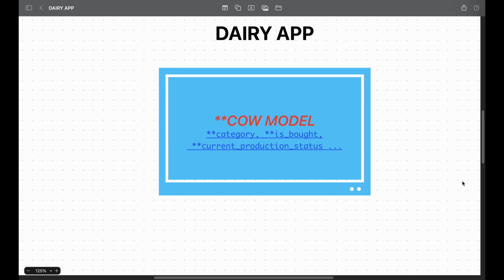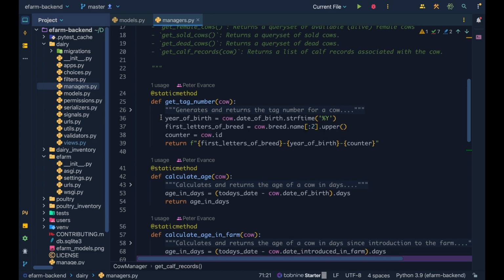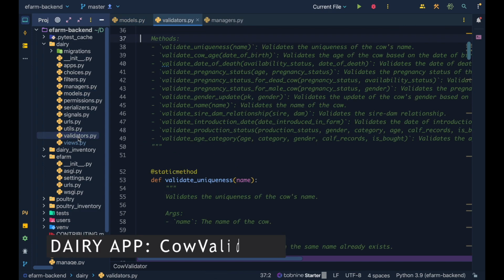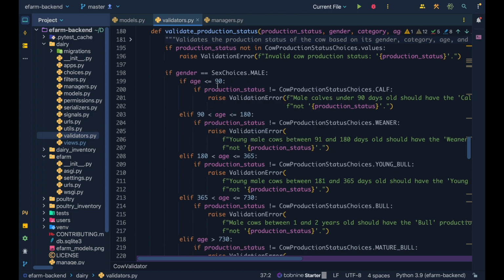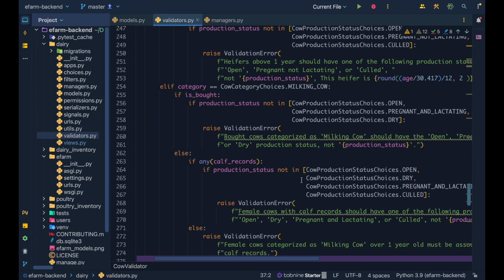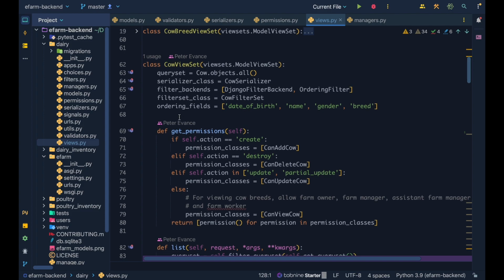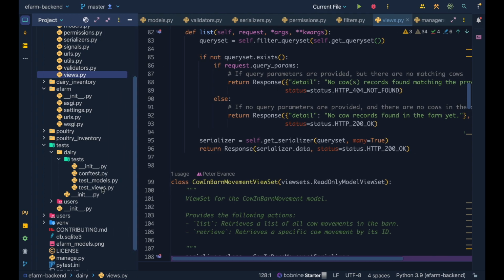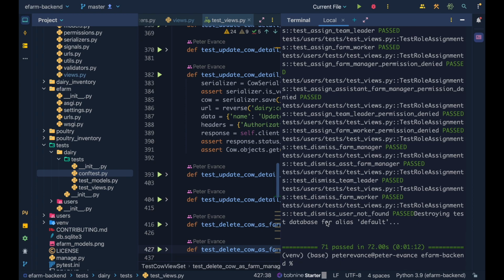6 - Dairy Farm Management System with Python - Django Models Tutorial#6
Welcome back to our smart agriculture journey. Today, we're taking a giant leap forward as we enhance Cow  model logic to our dairy farm management system

Time-stamps
0:00 Intro
01:41 Cow model
02:16 Cow Manager
06:30 Cow Validator
12:48 Cow Serializer
14:17 Permissions
15:21 CowViewset
18:33 Tests

This tutorial is perfect for both seasoned Django programmers and beginners alike. Even if you're not a farmer, you'll gain valuable insights into creating models for your Django projects. Together, we'll unlock the power of smart agriculture and take our dairy farm management to new heights.

As we progress, I'll be introducing more logic in models like Insemination, Pregnancy, Diseases, Treatments, and more!

As always, I'm here to help. Let's cultivate success together!